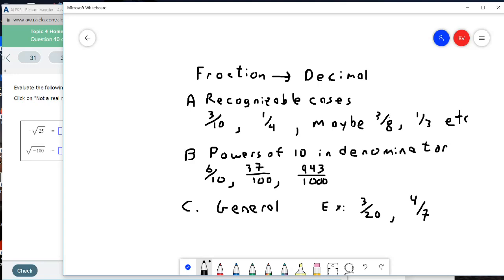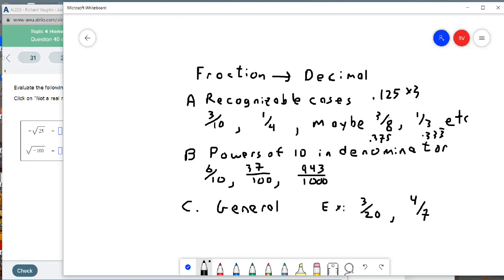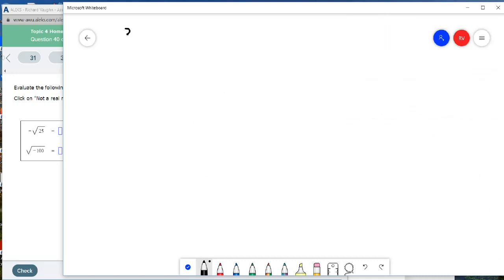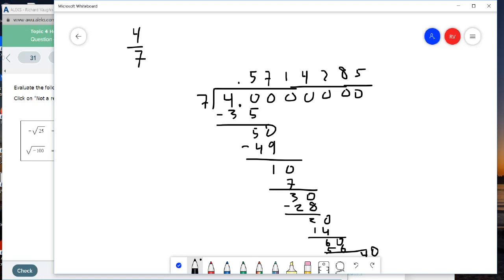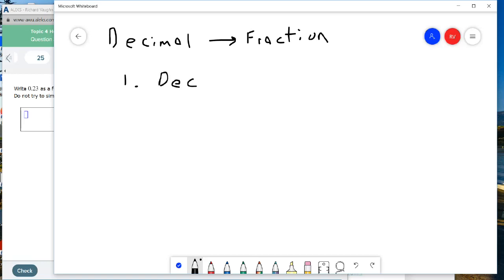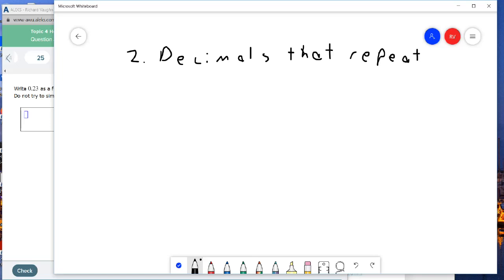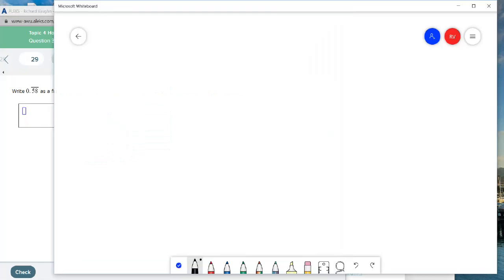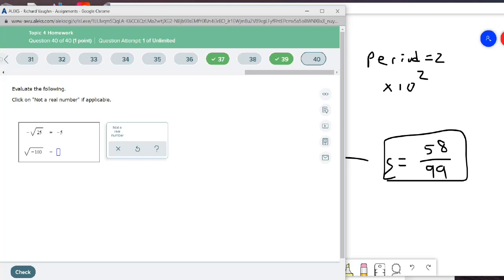MAT150 Decimals and Fractions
GCU Topic 4